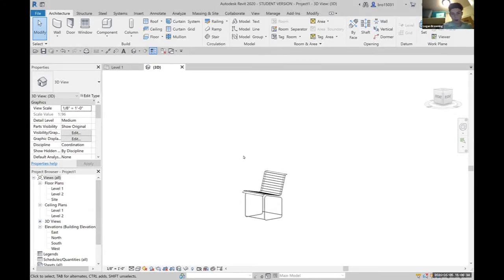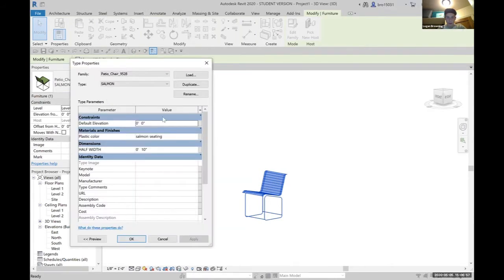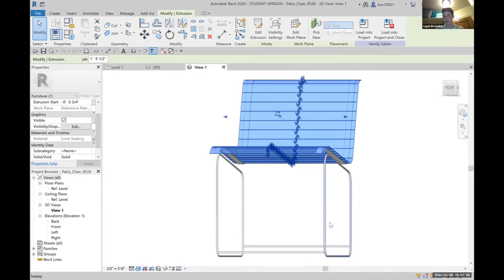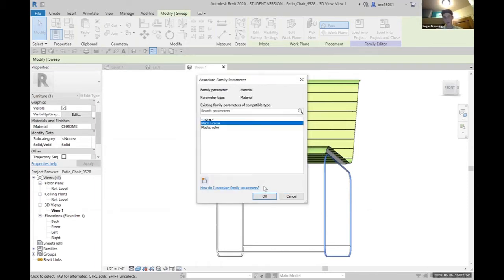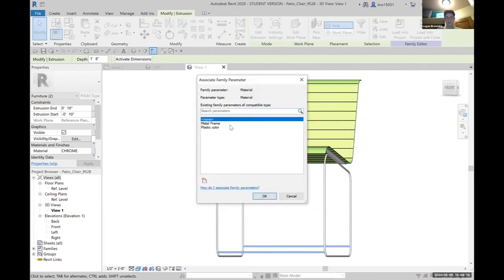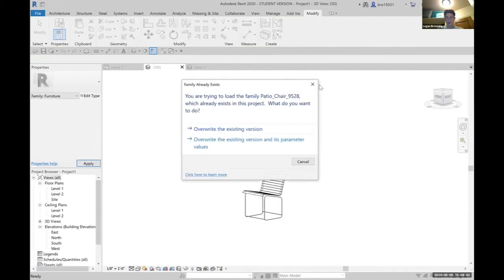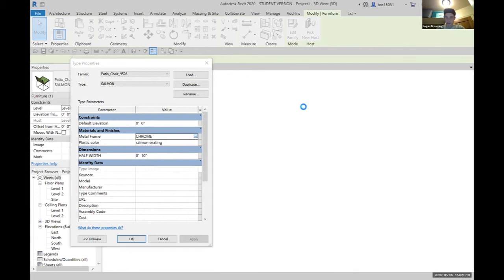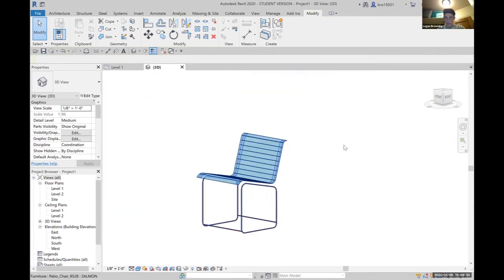How to create a material parameter in Revit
How to create a material parameter within a family in Revit from an uploaded file such as Revitcity or another source.